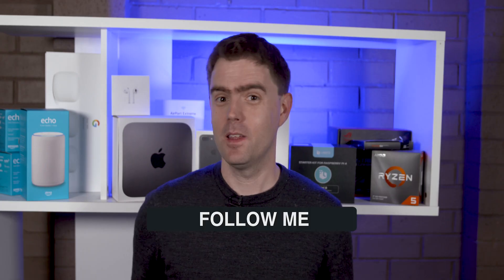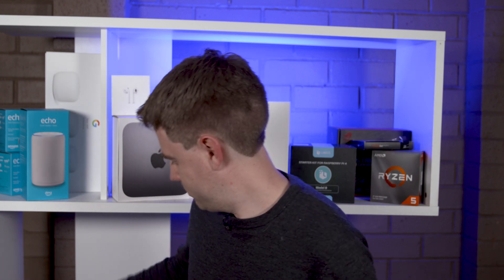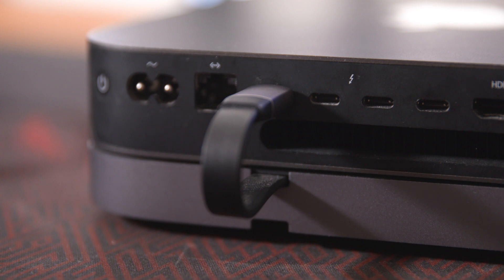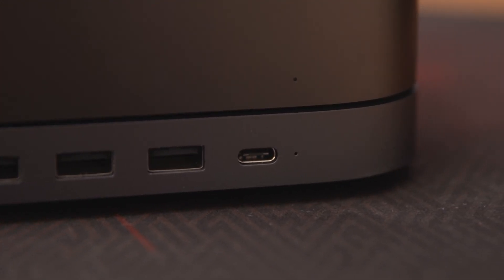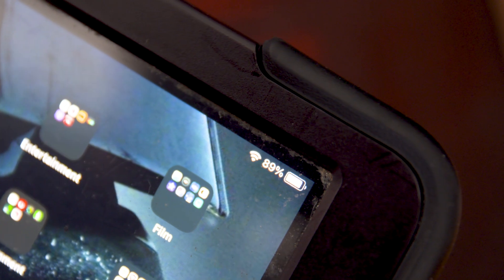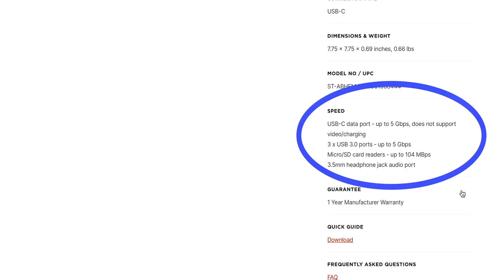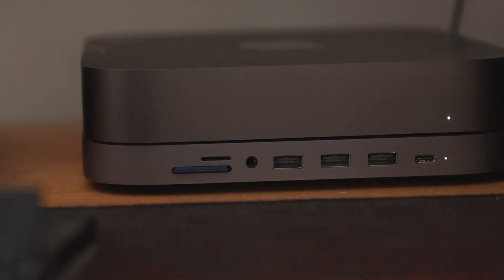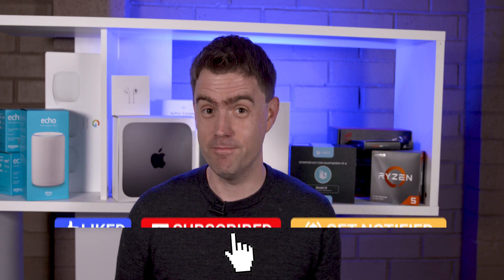The perfect Mac Mini USB Hub?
How good is the Satechi USB-C Hub for the Mac Mini? Watch my review to find out!